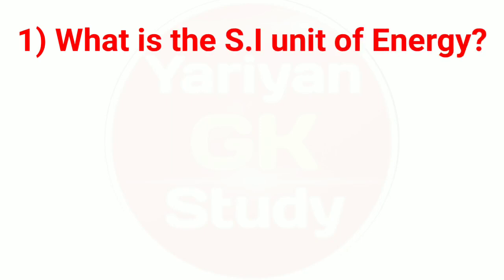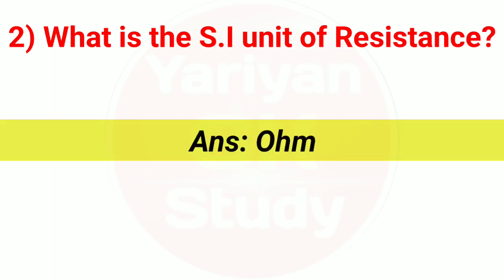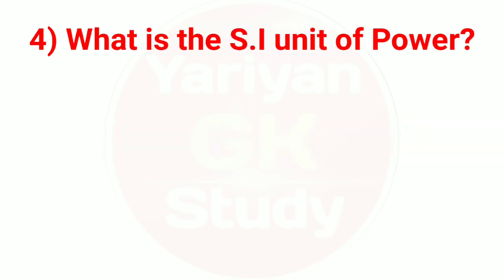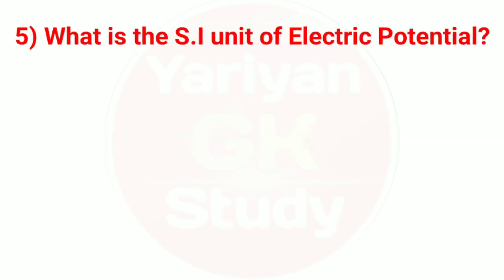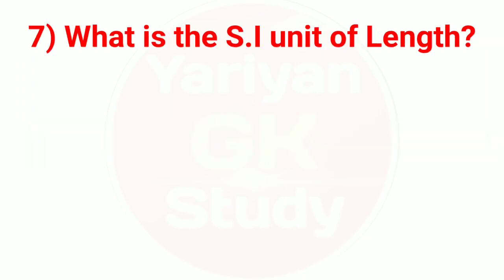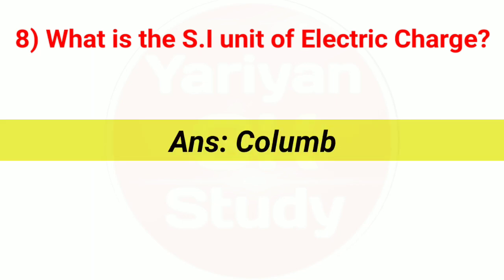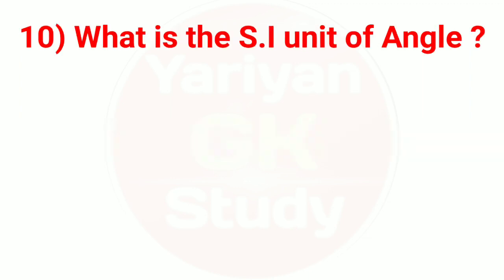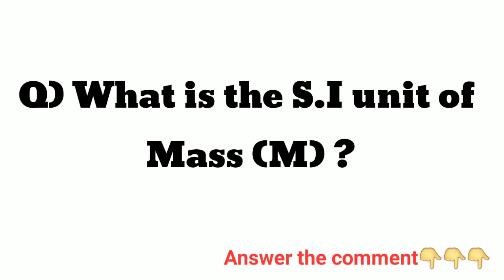Top 10 S.I Unit || SI Unit GK Physics || Most Important SI Unit For SSC GD & Exams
What is the S.I unit of Electric Potential?

What is the S.I unit of Power?

What is the S.I unit of Force?

What is the S.I unit of Angle?

What is the S.I unit of Resistance?

What is the S.I unit of Electric Current?

What is the S.I unit of Length?

What is the S.I unit of Radioactive?

Important SI unit gk questions and answers